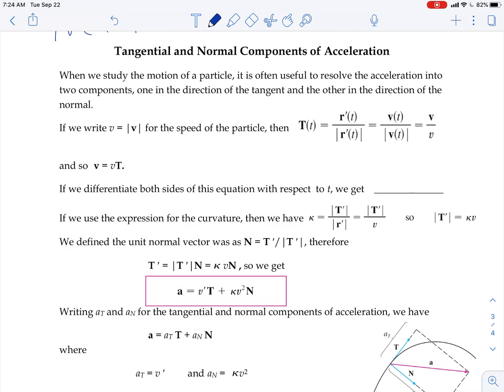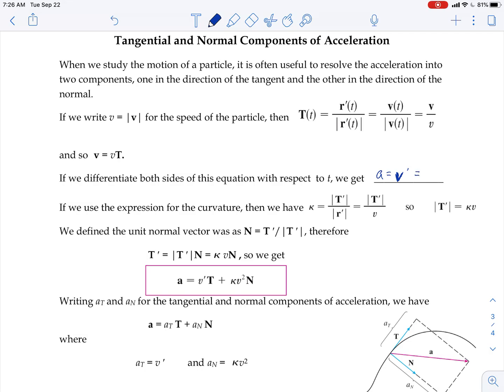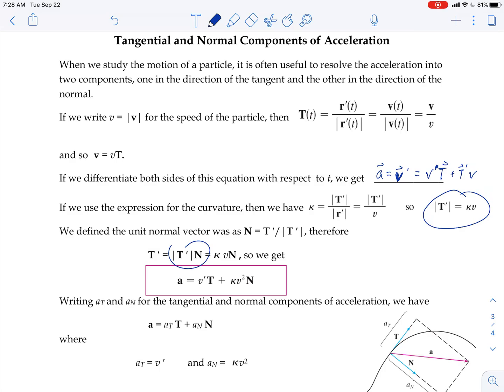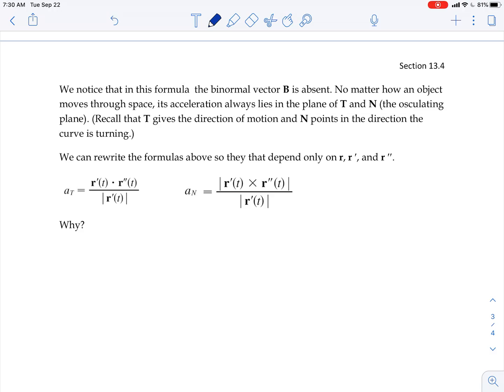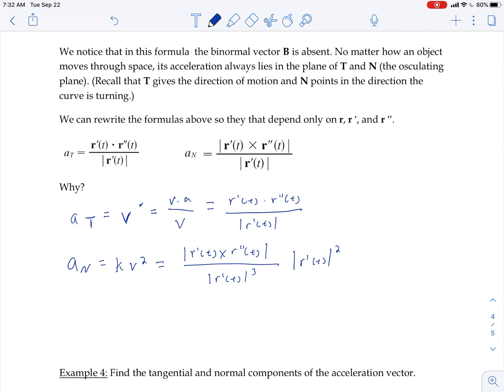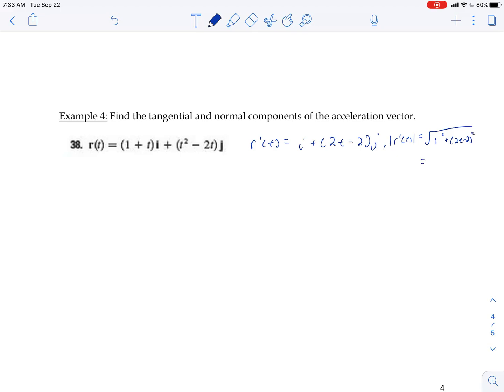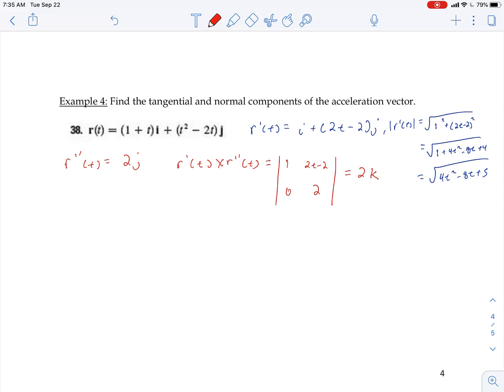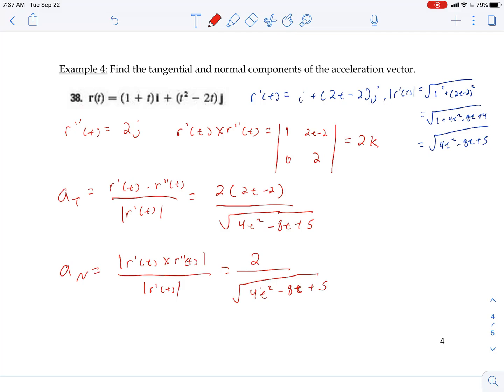13.4 Page 3 & 4